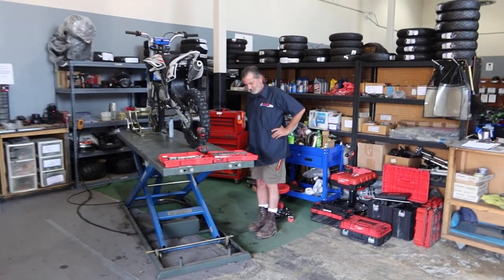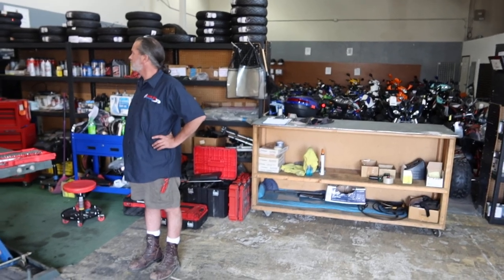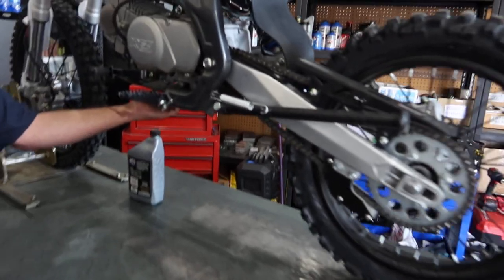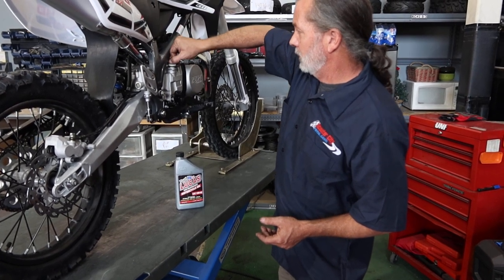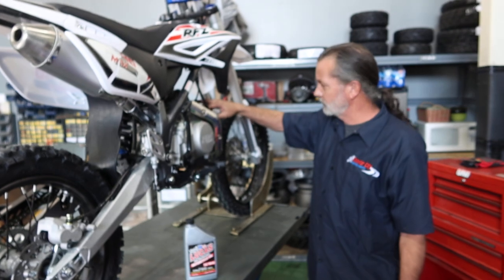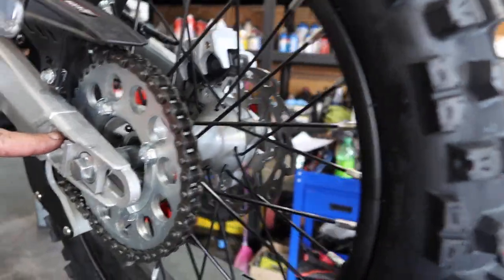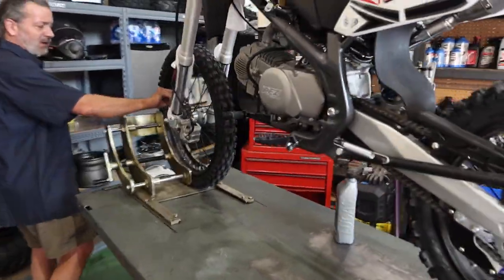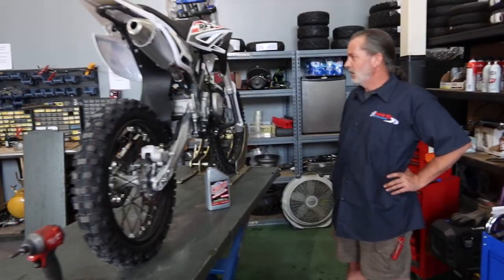DIRT BIKE BASIC SERVICE | CHINESE DIRT BIKE SERVICE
APOLLO Z40 SERVICE RECOMMENDATIONS-SIMILAR CHINESE MODELS APPLY

STOP BY!

Northern Nevada
Scooter City Reno